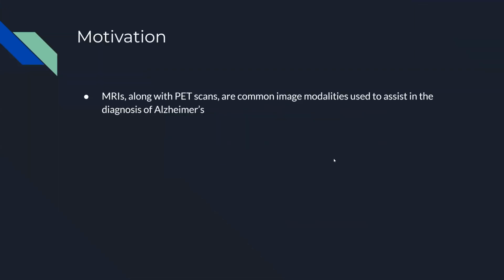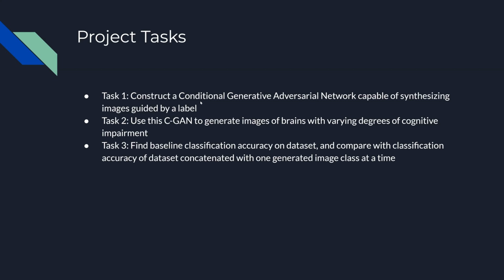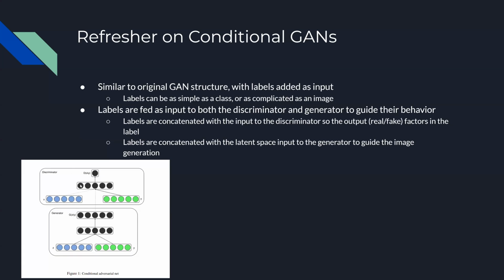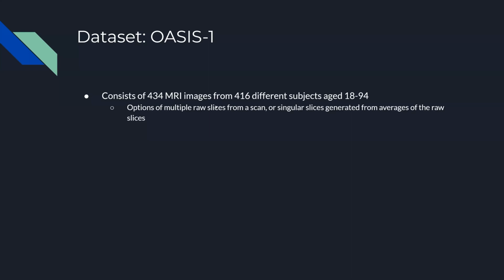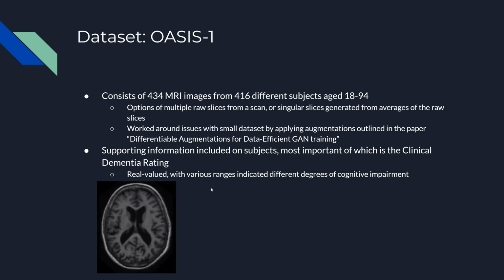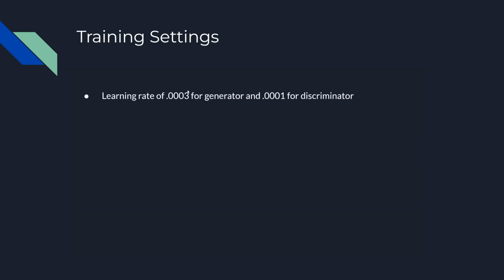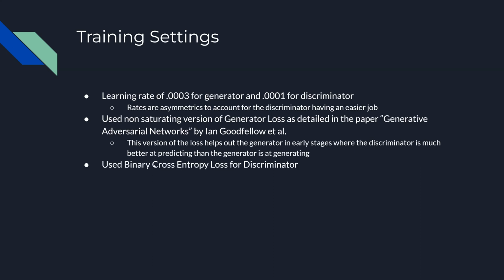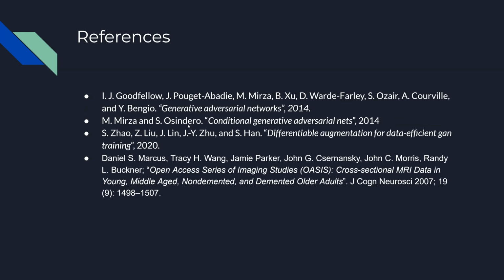Presentation - Guided Synthesis of MRI Images using C-GAN